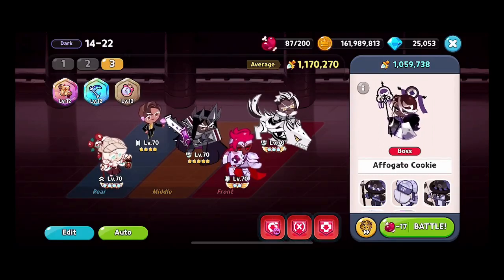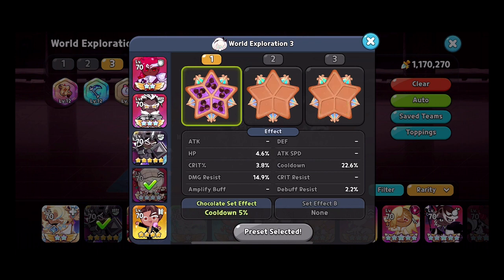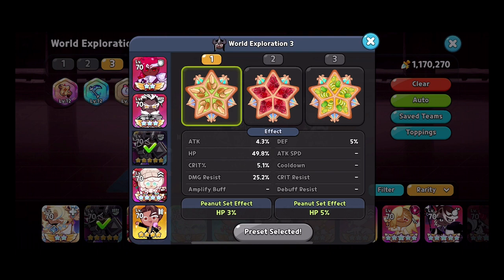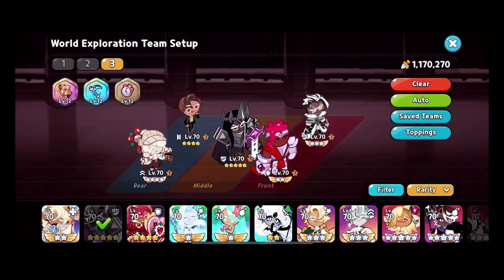3 Star 14-22 Dark Mode Affogato Boss | Cookie Run Kingdom (CRK)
Are you running something different to do this?